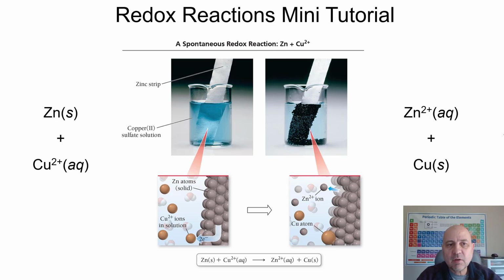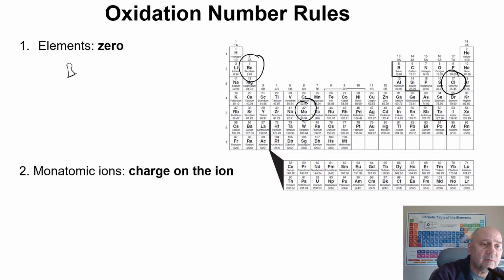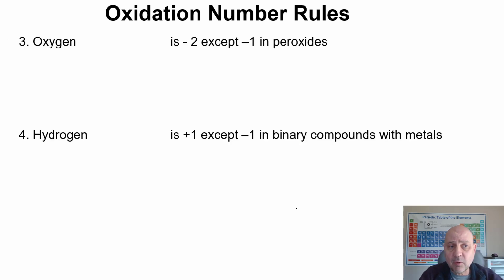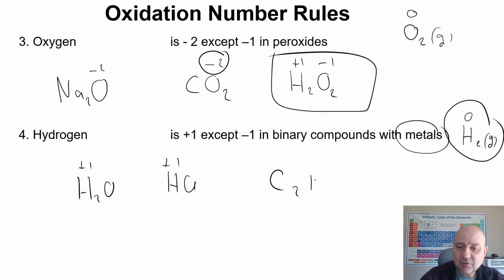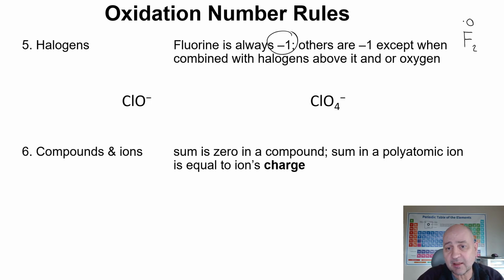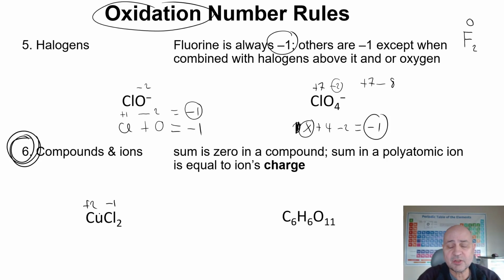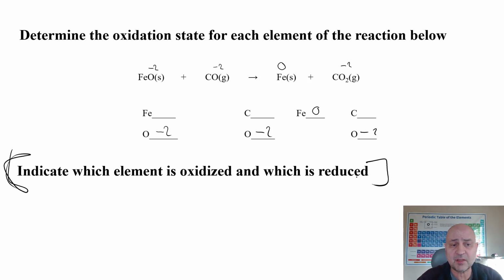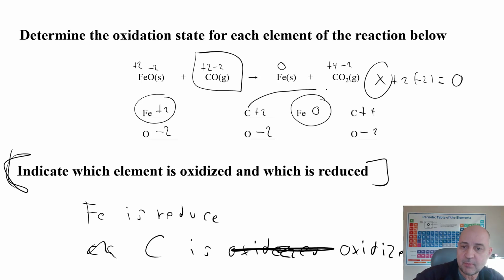Redox mini tutorial